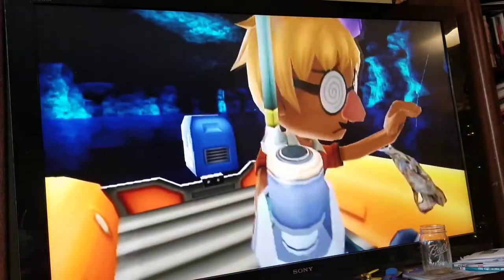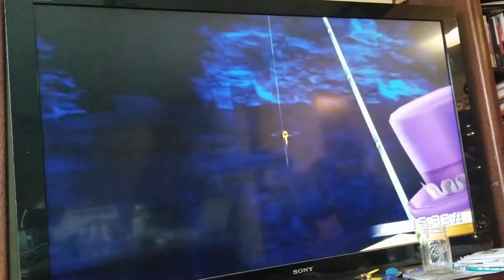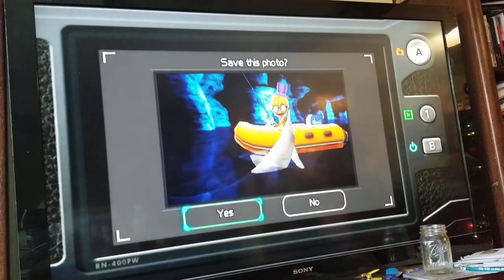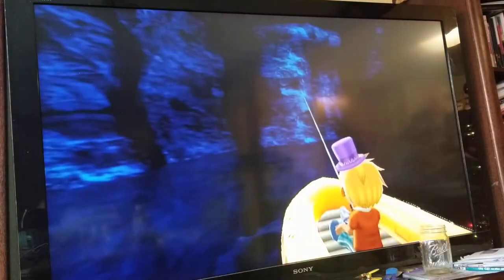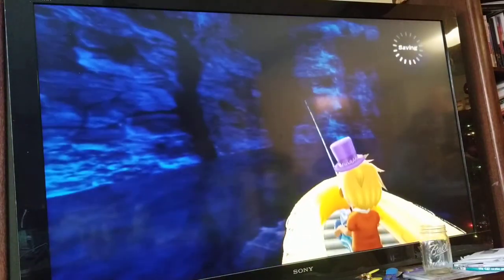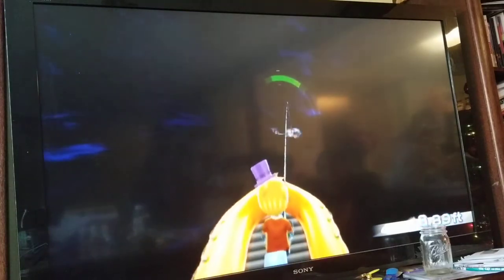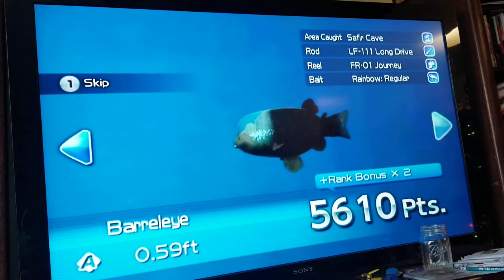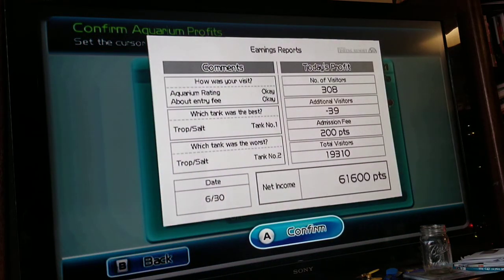Wii Fishing Resort Catching a Barrleye part 2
James and Dad catches 3 Barrleyes, Goblin Shark, both types of fossils and flapjack octopuses